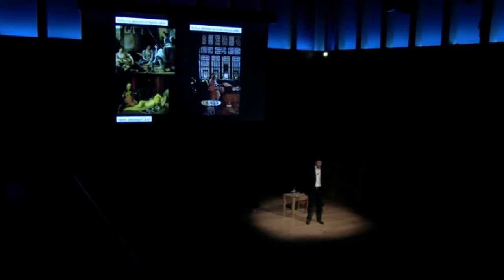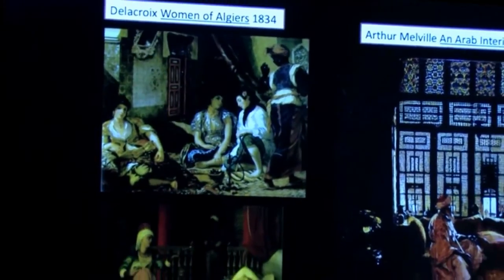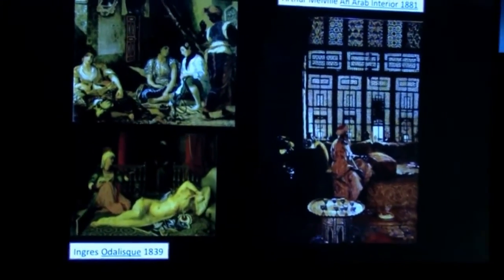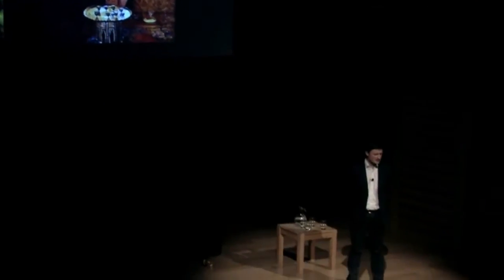Mélodies Persanes, Op.26 (Saint-Saëns, Camille): La Brise, Sabre en main, Tournoiement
François Le Roux (Baritone)
Sanaz Sotoudeh (Piano)
Illustrated talk by Richard Wigmore and Ben Street
Kings Place(Hall One) London Concert, May 22, 2013